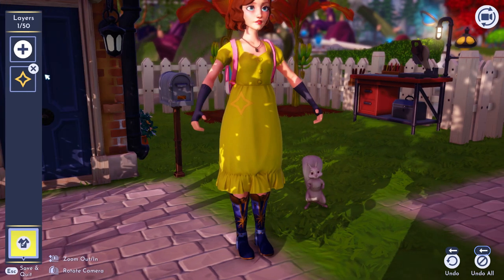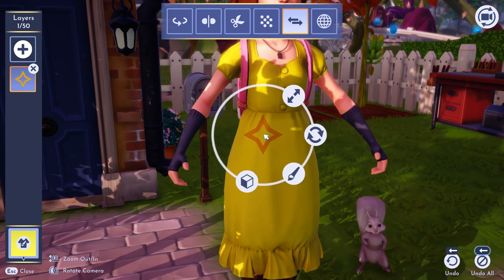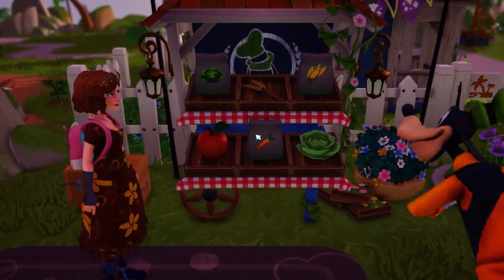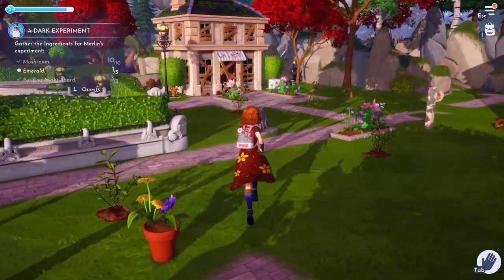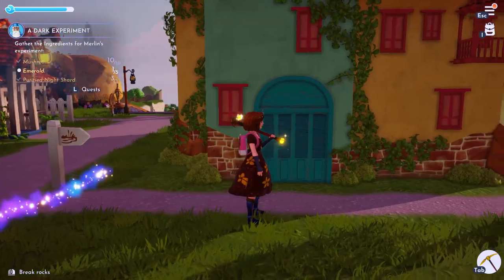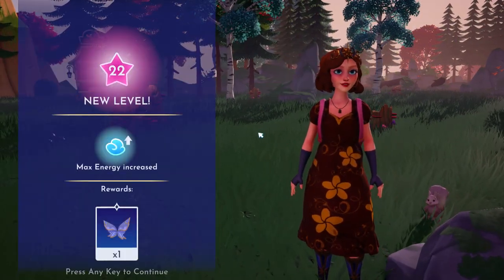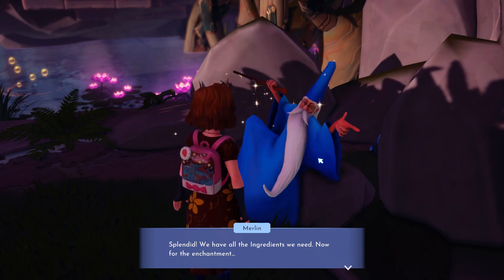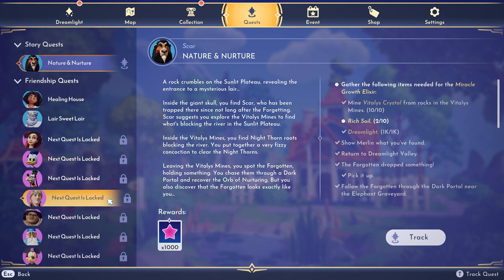Disney_dream_light upgrading_water_can mushrooms Maui_helping design dress best#2022#cozy#game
tanysimssb tahani Learn English
Thank u for following me and liking
Remember to leave a commit after following so I can follow u back